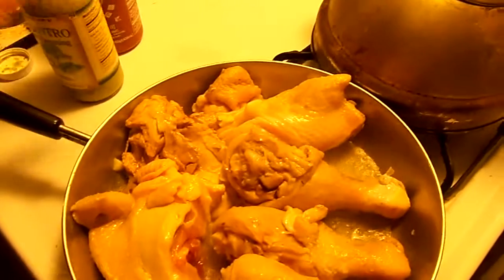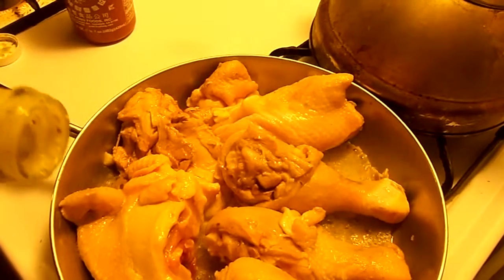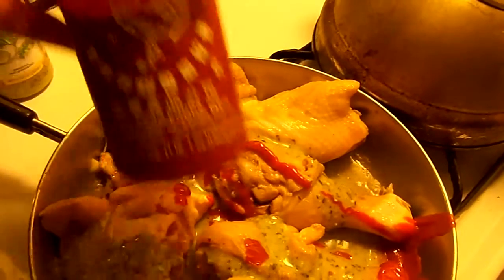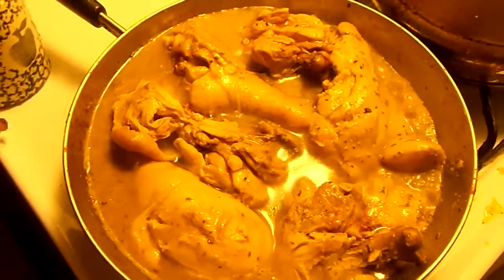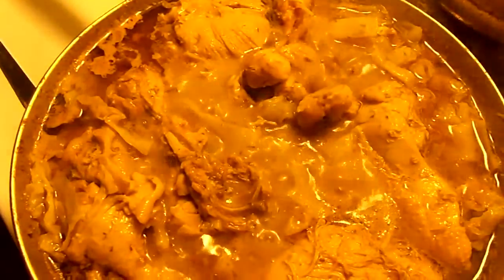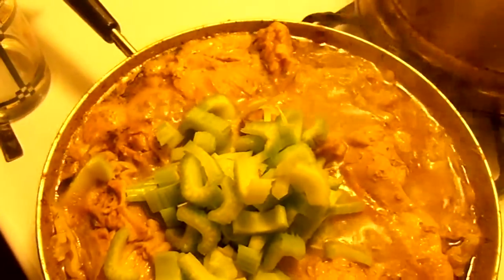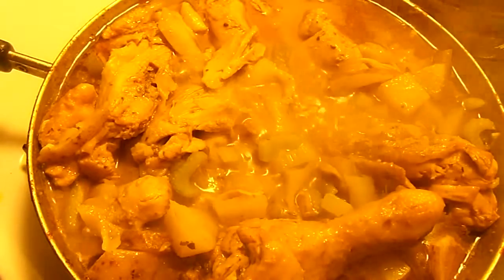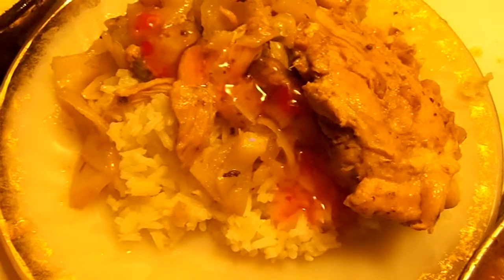Pumpkin Seed Cilantro Chicken-Dr Summer Show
Research studies suggest that pumpkin seeds has DHEA (Di-hydro-epi-androstenedione) hormone blocking actions at the receptor levels. Exposure to high DHEA levels may lead to gonadal tumours. Thus, the seeds cuts the risk of prostate and ovarian cancers in human.

In addition, experimental studies suggest that certain phytochemical compounds in pumpkin seed oil may have a role in prevention of diabetic nephropathy (diabetic kidney disease).

Cilantro herb is very low in calories and contains no cholesterol. However, its deep-green leaves possess good amounts of antioxidants, essential oils, vitamins, and dietary fiber, which help reduce LDL or "bad cholesterol" while rising HDL or "good cholesterol" levels.  The herb parts (leaves, root, and stem) of the cilantro (coriander) plant have been found to have anti-septic and carminative properties.

The herb contains many phytochemical compounds; phenolic flavonoid antioxidants like quercitin and essential oils have found application in many traditional medicines as analgesic, aphrodisiac, and antispasmodic.